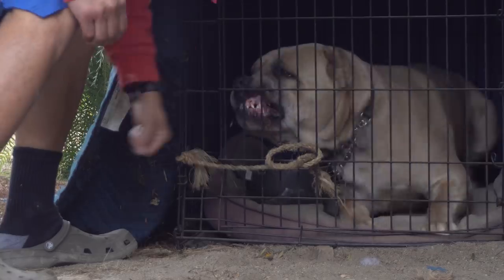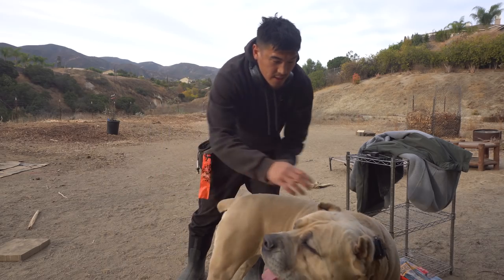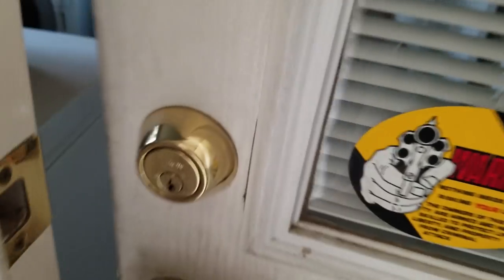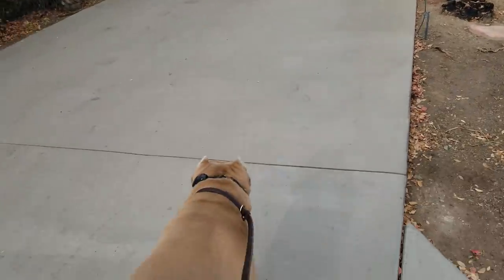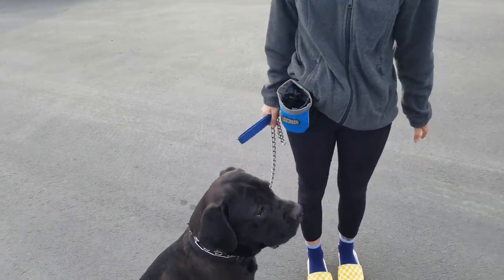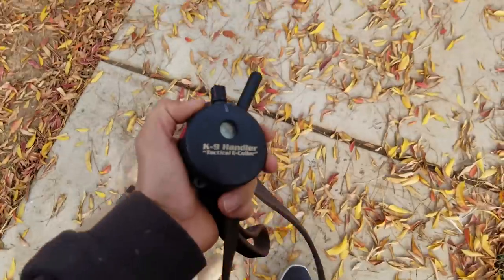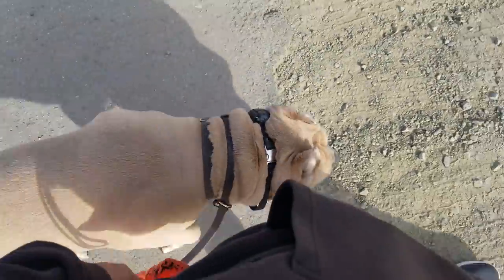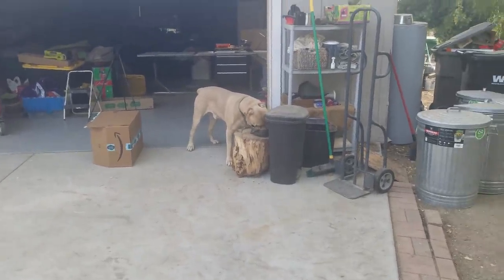(Cane Corso) Time to introduce the E-Collar. My mental thought process for E-collar introduction.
My dog has food aggression. This is how I will attempt to fix his food aggression. My last resort will be the E-collar. But first I will need to Introduce the E-collar properly before even attempting to use it.

This is not a how to video. I am just documenting my experience with the E-collar

E- collar

Dont be that person that buys an E-collar and shocks your dog without proper knowledge, research, and education. You can ruin your relationship with your dog if used the wrong way!

Larry Krohn is a PRO with E-collar conditioning and training.

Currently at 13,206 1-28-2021